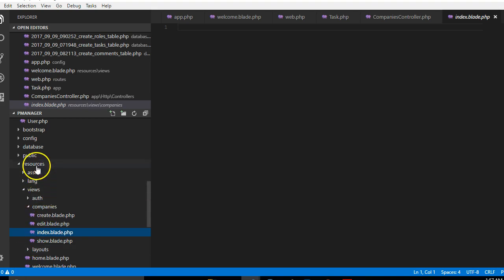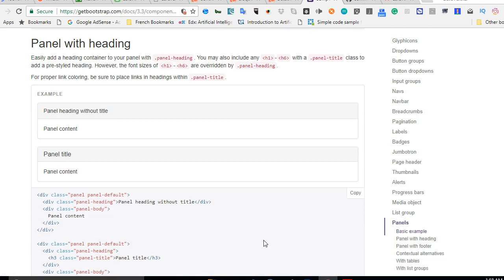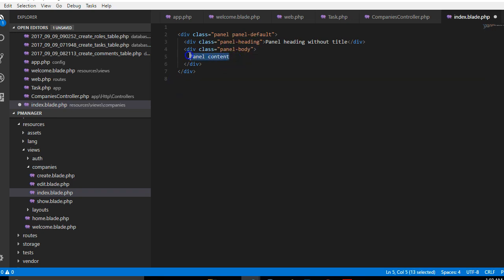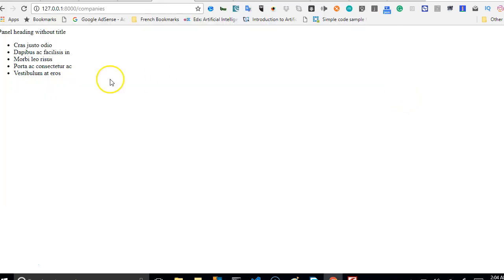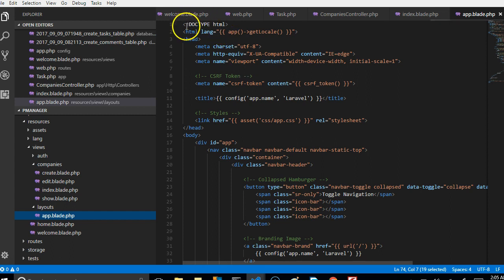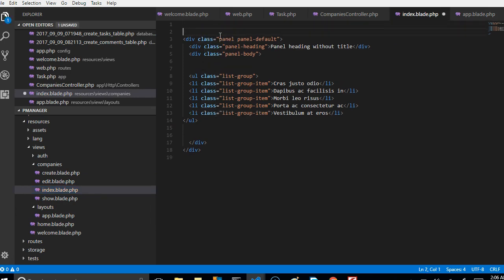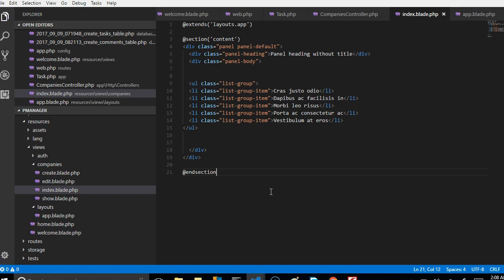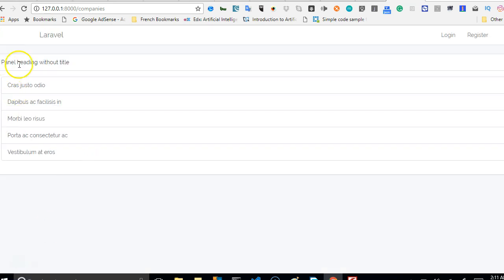Laravel 5 5 tutorial 22 create companies index blade page